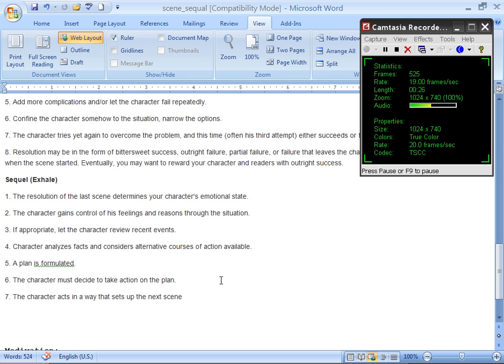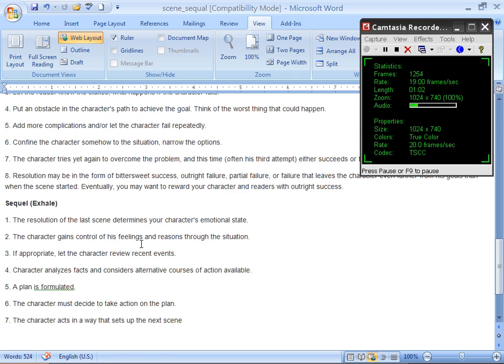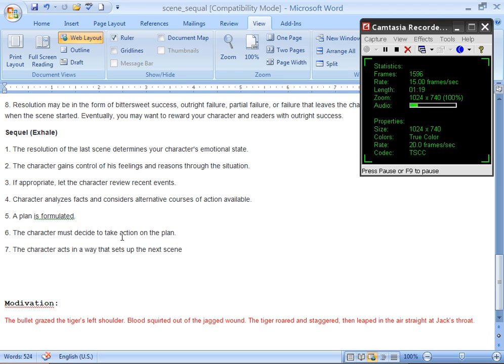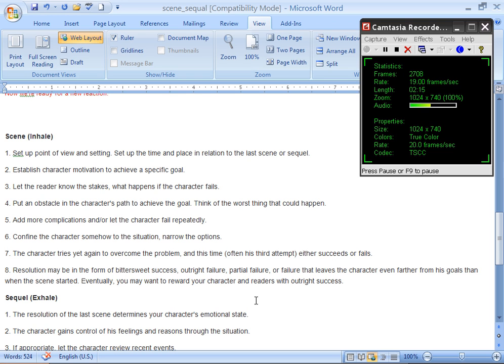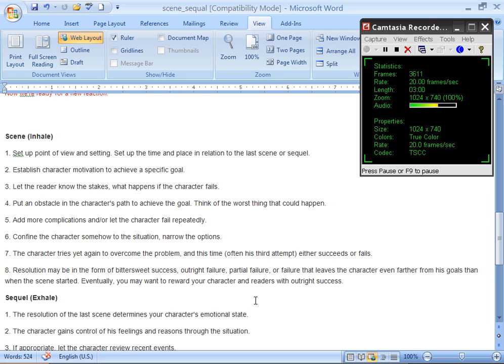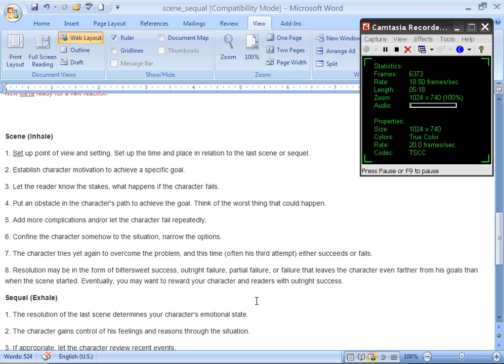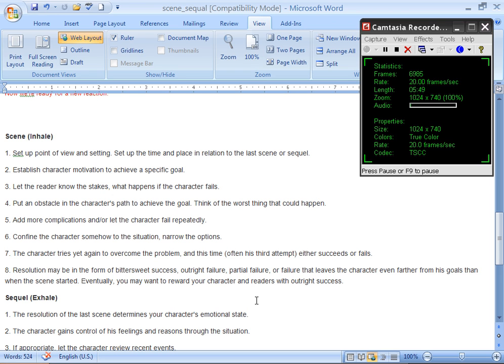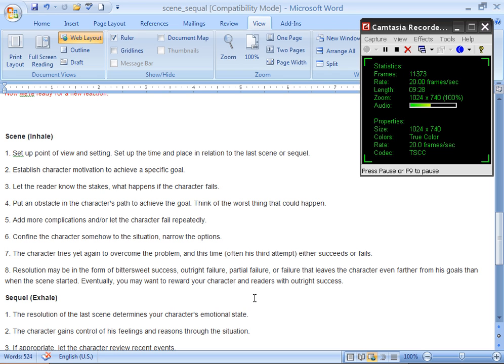How to Write Engaging Scenes and MRU 3-8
This eight part series covers how to write engaging scenes, the scene sequel, or inhale exhale scene type. Then it covers MRU in an easy to understand way. MRU, instead of being looked at as medication reaction units can be viewed as action reaction.

Automatic response. Shivers. Adrenaline rush.
Teary eyed. Gasp. Jerk reaction. Cuss. Shaking. Throw arms up. Flinch. Heart pounding.

Willful bodily response. A physical response in reaction to an outside source. Pulling away. Jumping. Slapping.

Speech. Character says something in response to the outside source.

Thoughts. Thoughts or introspection in direct response to the outside source.

Counter Actions:

Body. Does she do something else as a counter action? An example would be, she punched the person in the nose. Now she is taking control of the situation, rather than things just being done to her.

Speech. Does she say something to take control of the situation?

Thought. Do her thoughts shift to taking control of the situation?